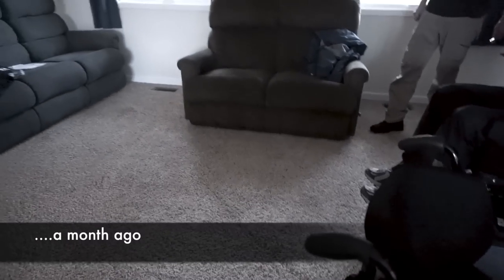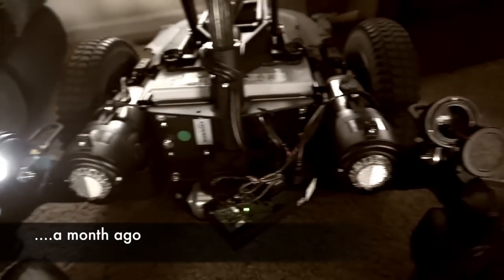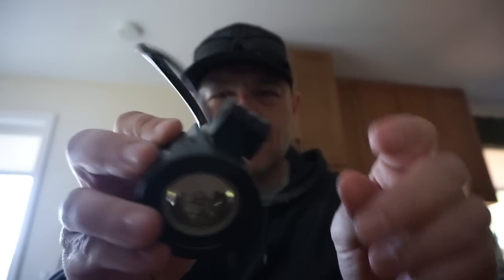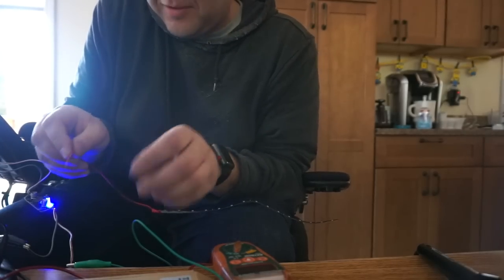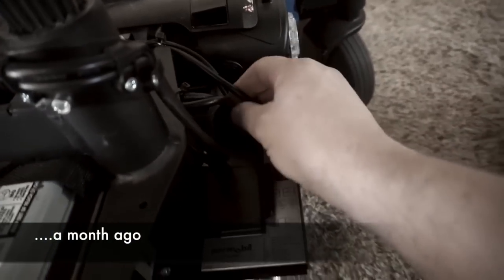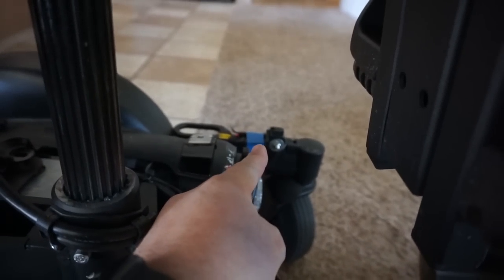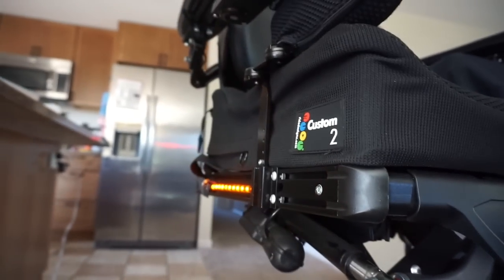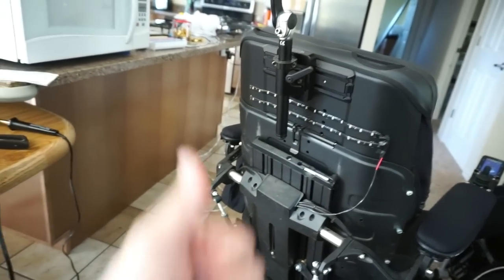VLOG 315: installing lights on permobil M3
today I finish up the test light installation project on a friend's Permobil M3 Power wheelchair!

link to wiring schematics below

these lights change brands/links constantly (that's just the nature of amazon)

Mailing Address:
Totally Normal
1327 SE Tacoma St
SUITE 158